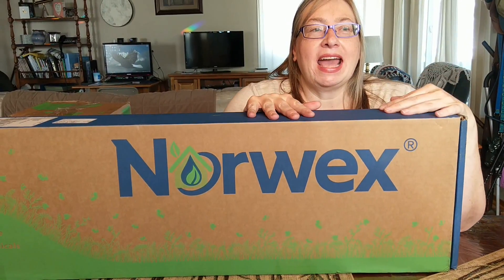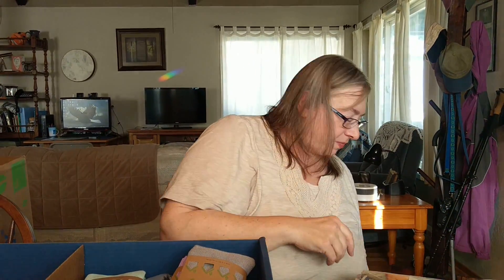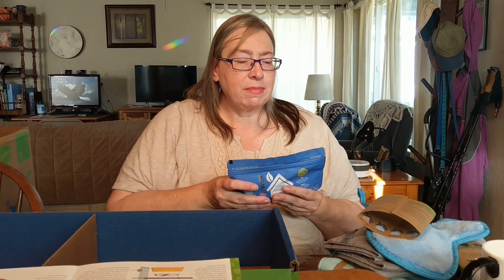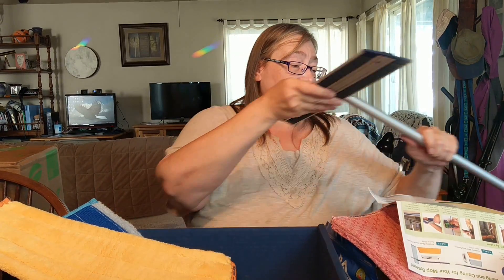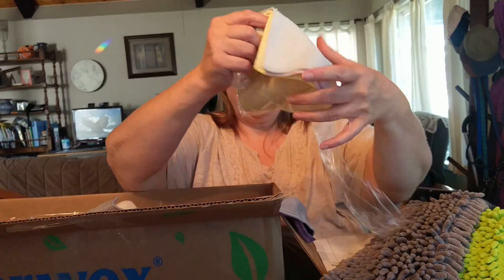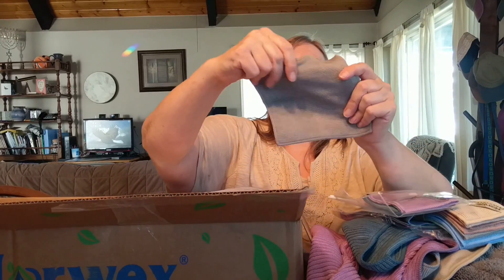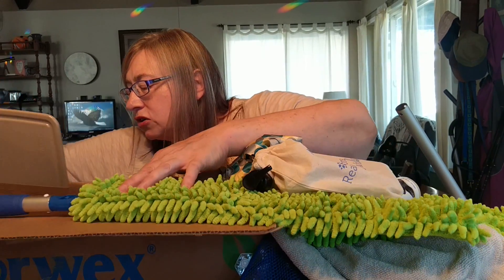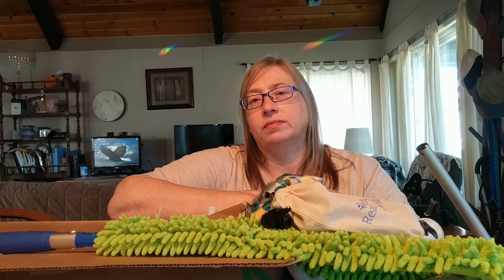My First Unboxing - Norwex Starter Kits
Starter Kit and Platinum Kit builer
In the beginning,  I say we're going to do 2 videos,  but I ended up doing just the one.  Every time I tried to cut it,  I froze the program up,  so you get to see it all in one video.